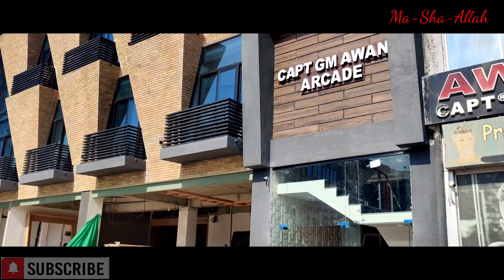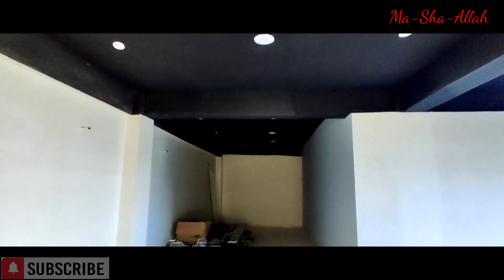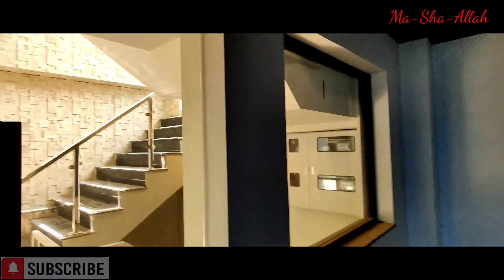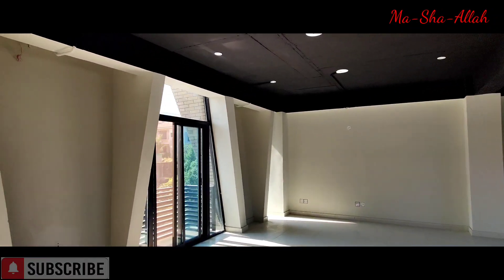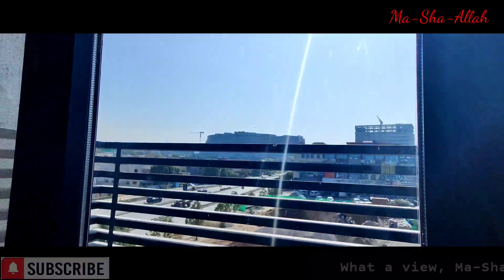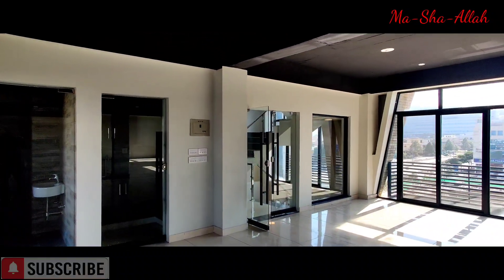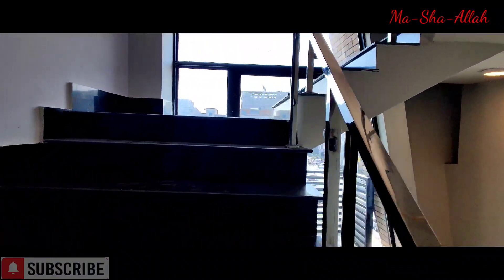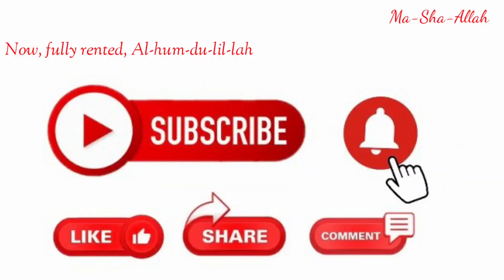073 Vlog - Capt GM Awan Arcade